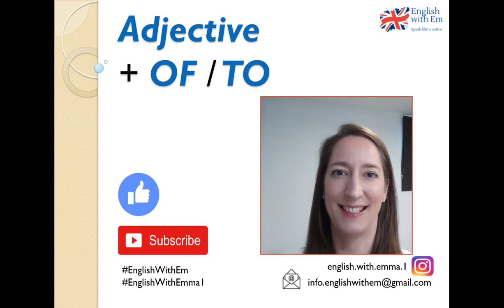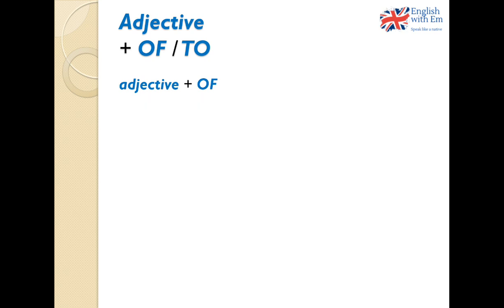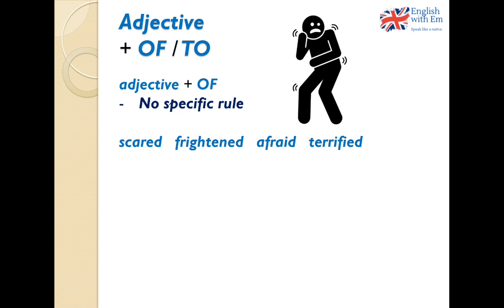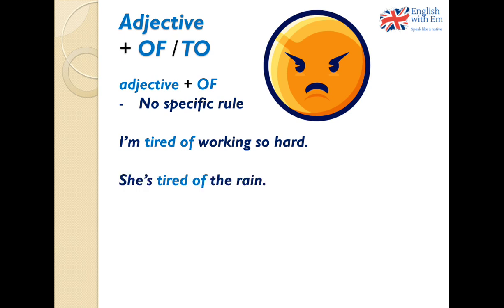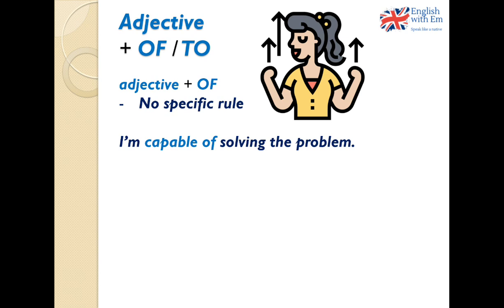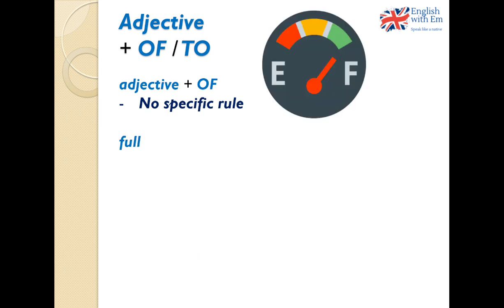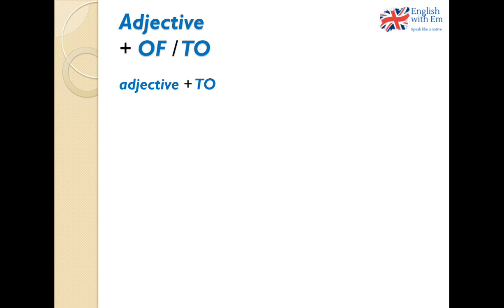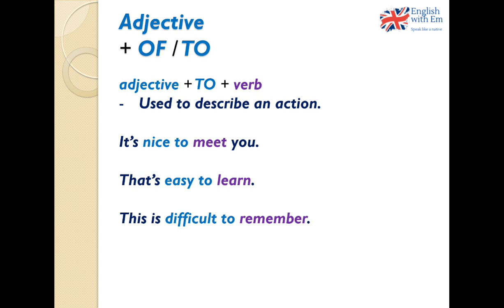PREPOSITIONS in English Grammar: Adjective + OF / TO [adjective preposition combinations]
AJDECTIVES + PREPOSITIONS in English grammar – Learn when to use OF and TO. Adjective preposition combinations can be confusing. In this video you will see lots of examples to make it really clear!